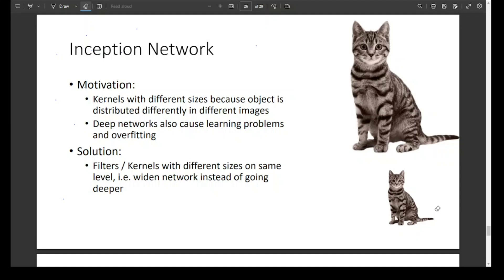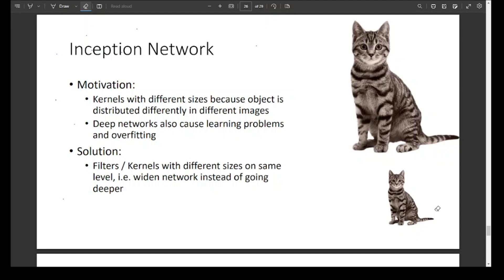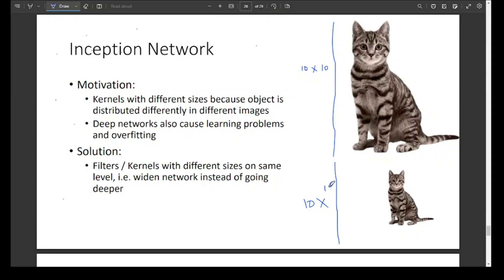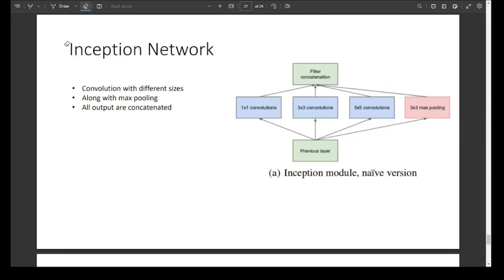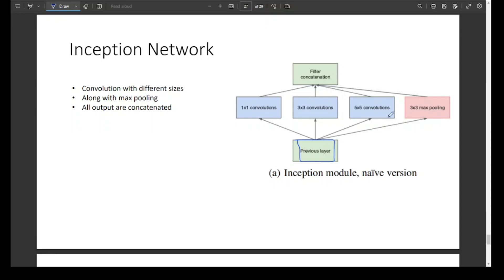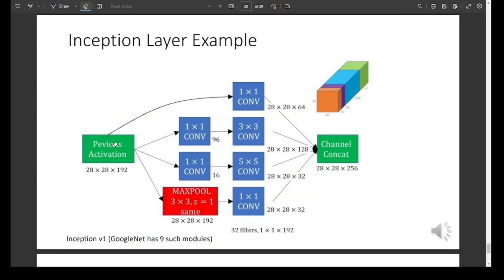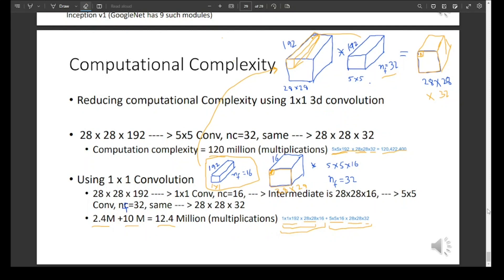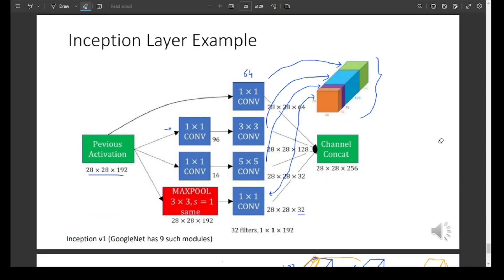Inception Network (GoogleNet) Deep Learning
Inception network used wide instead of deep layers. We also describe 1x1 convolution trick to reduce the computational Complexity of Inception Network.